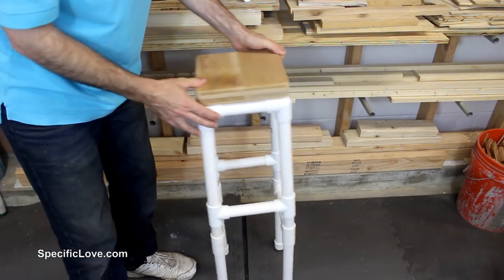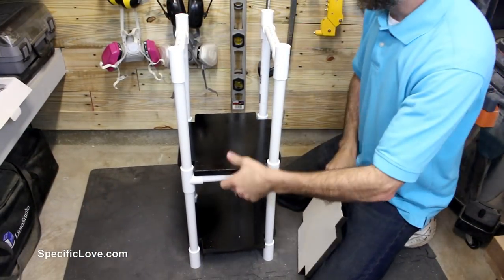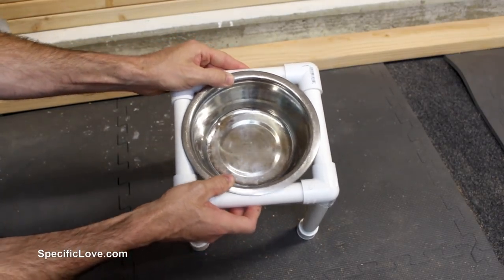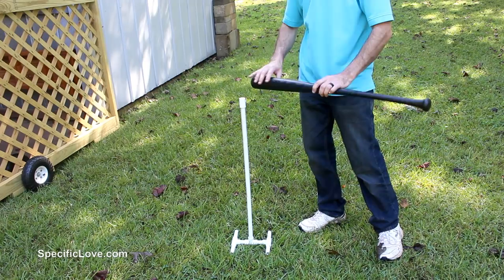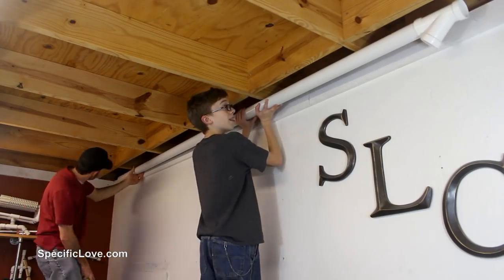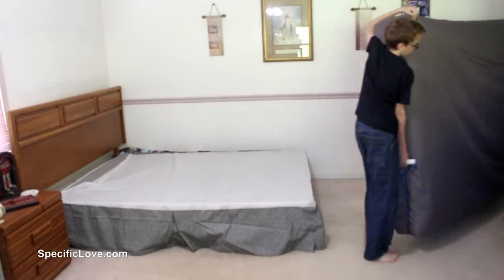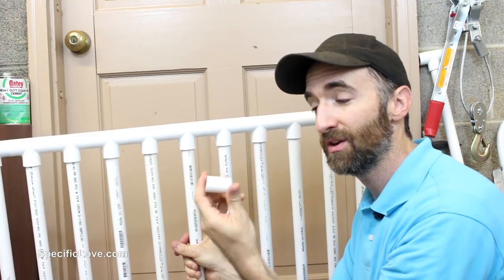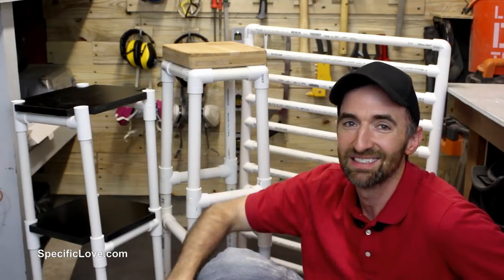10 Life Hacks with PVC #27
10 Life Hacks with PVC #27

This is the 27th edition of ten life hacks with PVC. I hope that you can use some of these hacks and ideas to make your life easier.